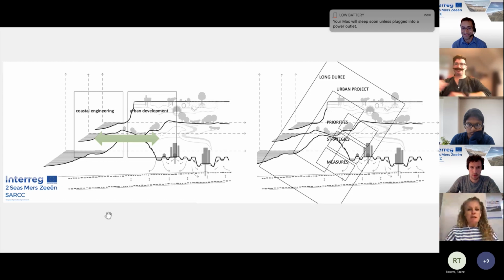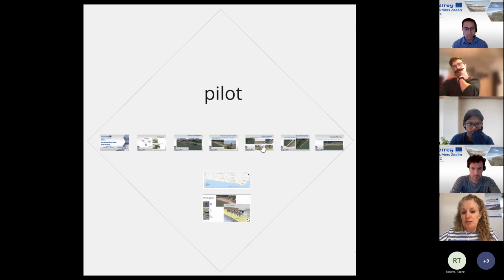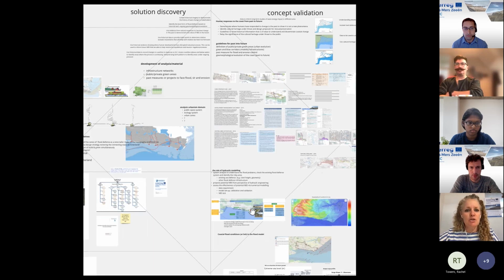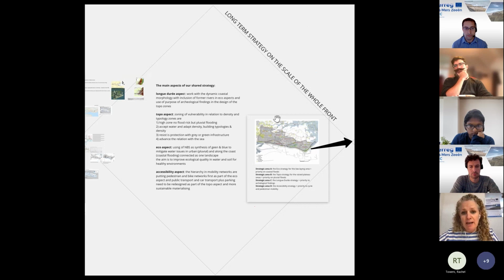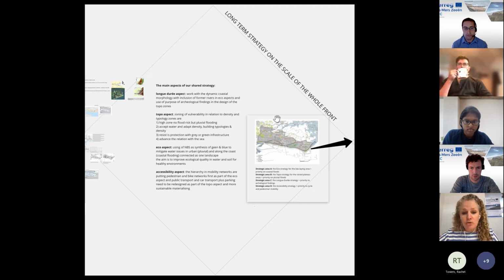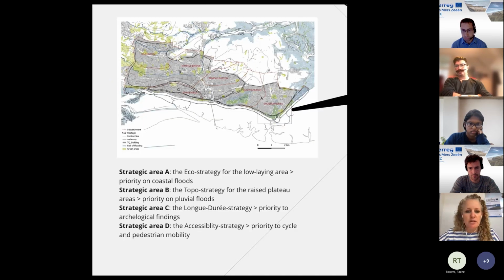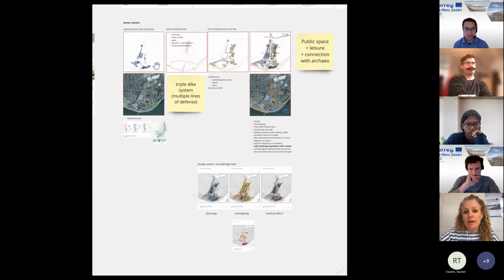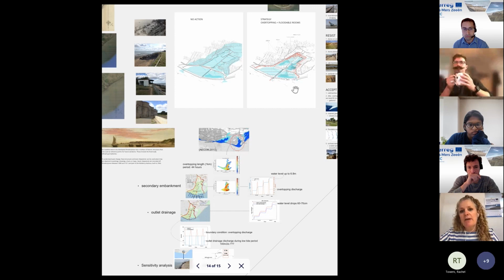SARCC 2021 October Workshop - Methodology behind NBS strategies business cases - #1